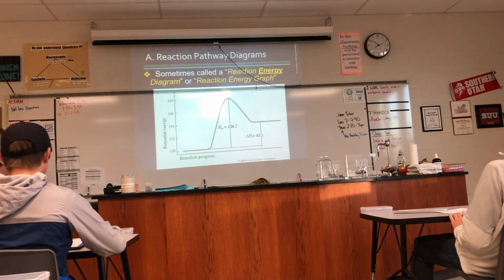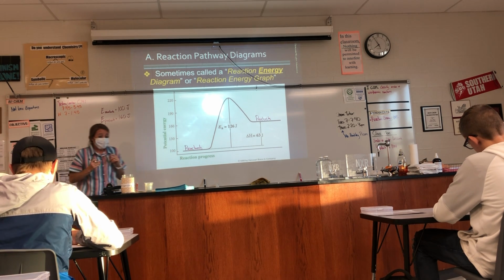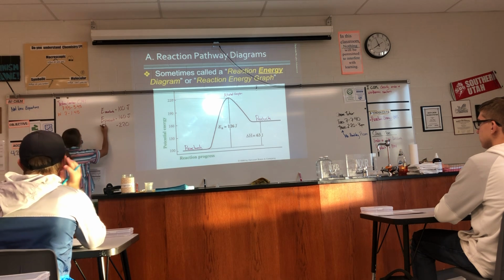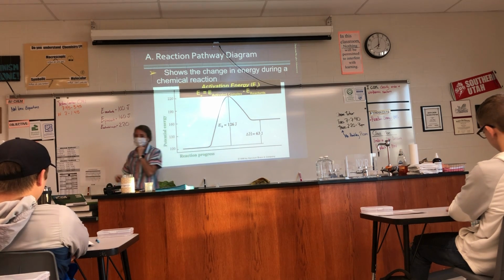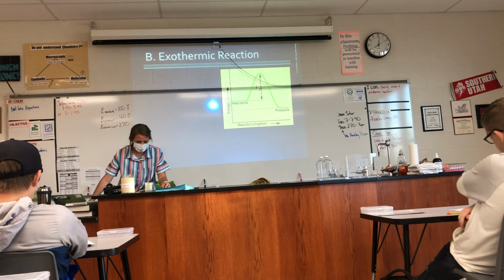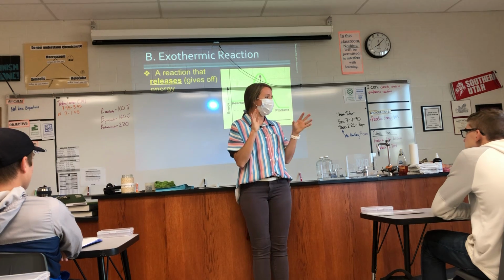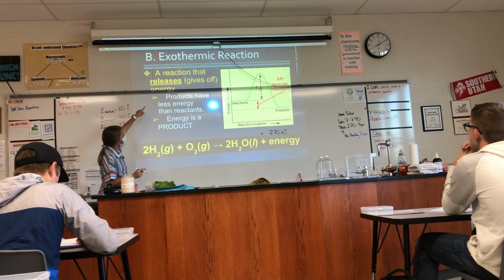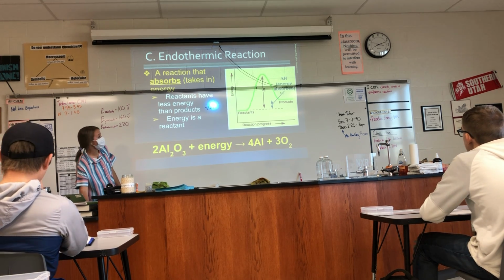SHS Chem Nov. 22 (U7 Day 1 Endo/Exo)